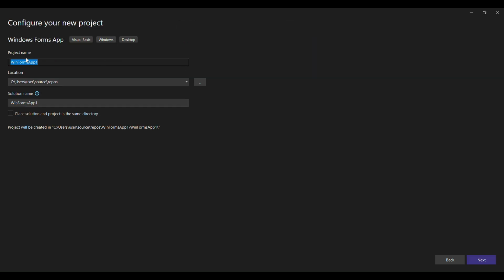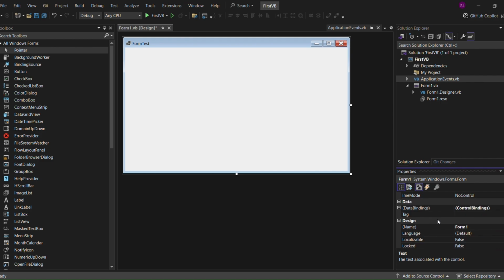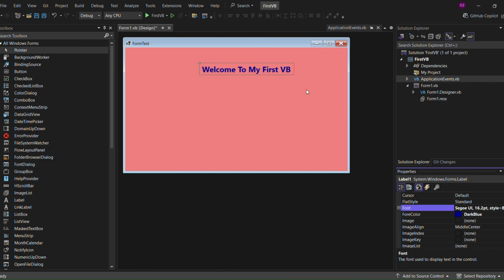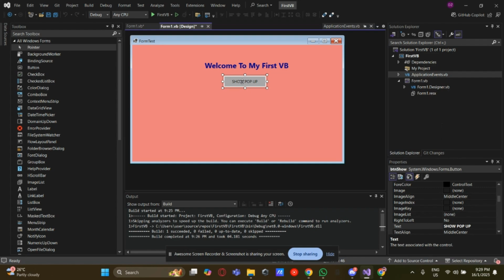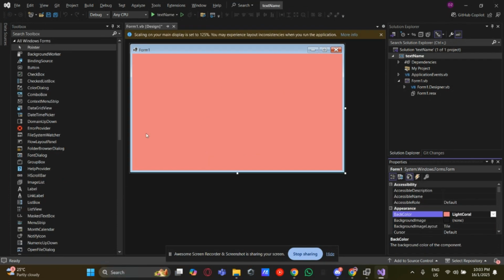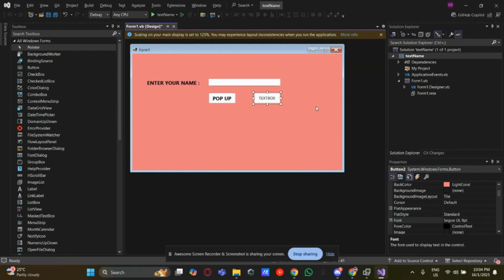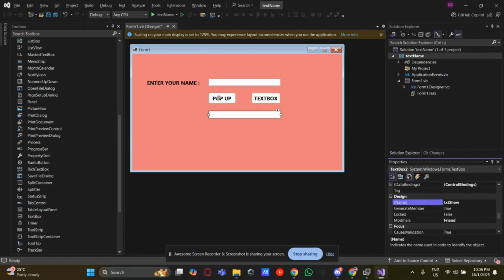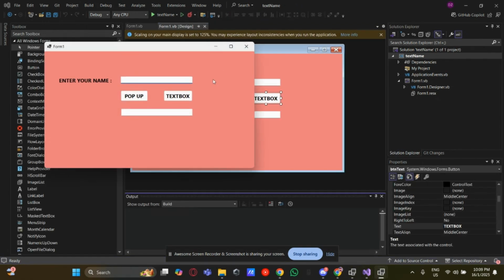Lab Task 10DDT23F1149 Visual Basic Programming